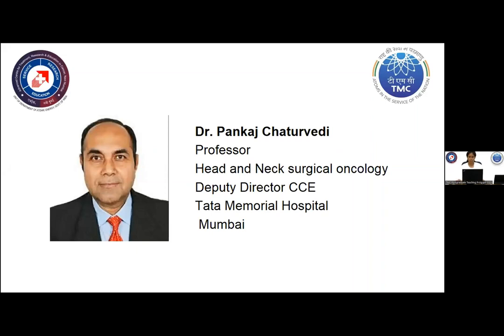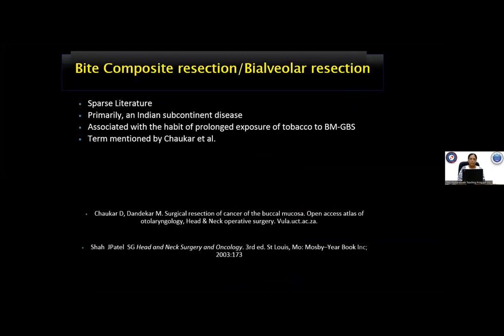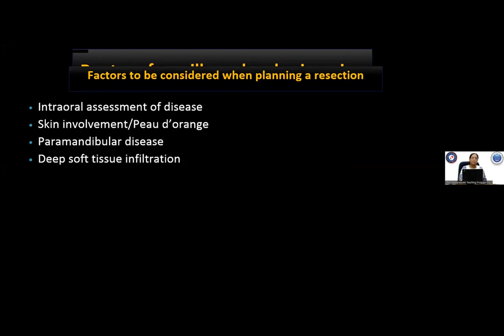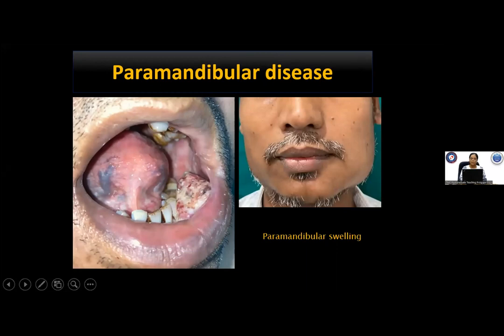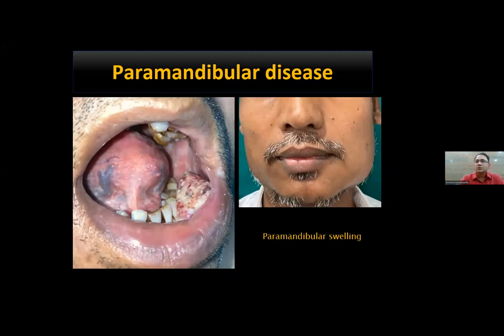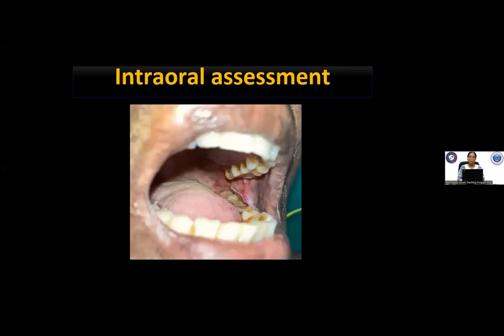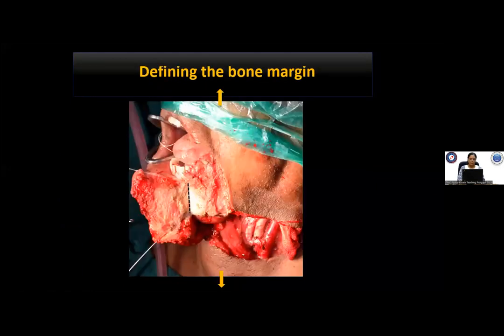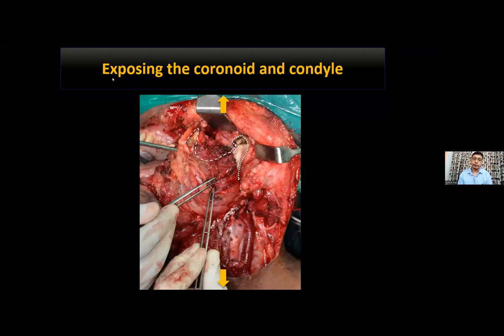BITE COMPOSITE RESECTION- Dr Poonam Joshi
BITE COMPOSITE RESECTION- Dr Poonam Joshi, Professor, Department of Head & Neck surgical oncology, TMC, Mumbai